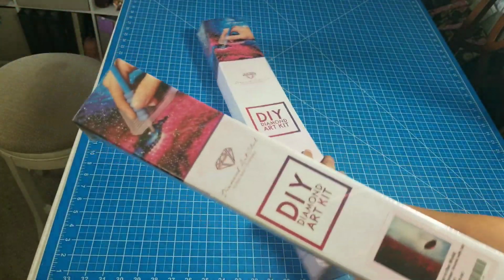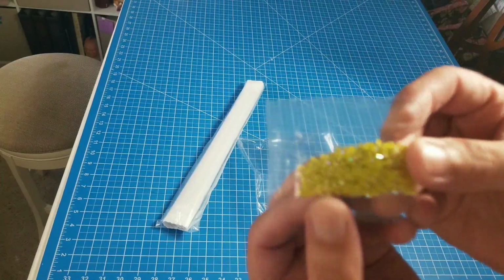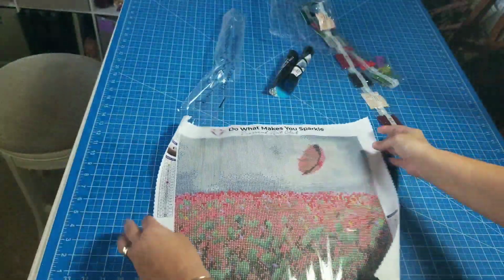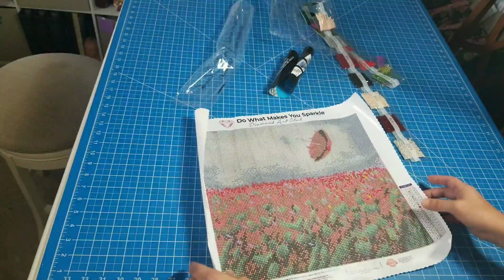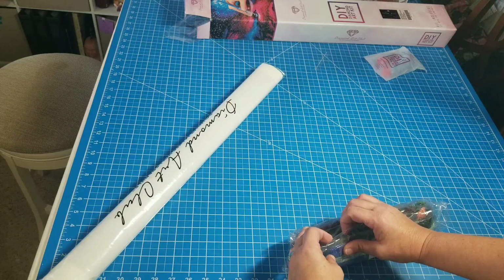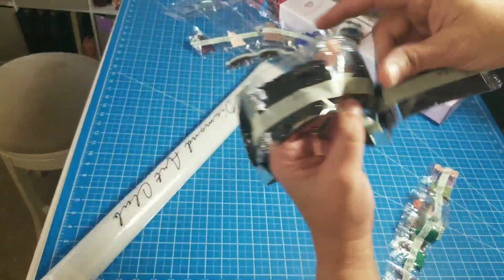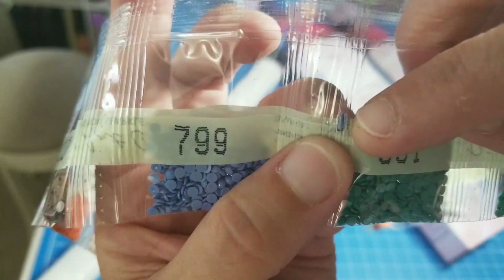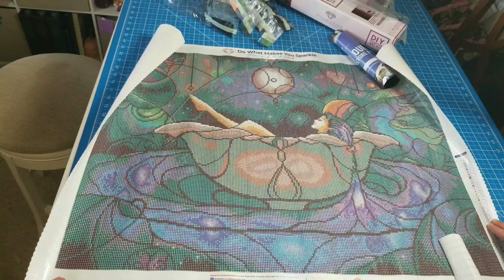DAC Haul ~ Unboxing 2 of 5 Paintings ~ GOMMTube #199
I unbox 2 of 5 paintings from my recent Diamond Art Club haul.

🛍 Darice Elizabeth Ward Bead Storage Solutions: 45-Piece Assorted Storage Tray, 42 Containers of Various Sizes with a Tray and Lid for Beads and More, EWC0510

🛍 ARTEZA Kids Tempera Paint, Set of 24 Colors (24x2oz) Includes Flourescent, Glow in The Dark, Glitter, Metallic & Neon, Paints for Hobby Painters & Kids

🛍 Scratch Tools,Migavenn Scratch Art Design Tools Scratch Arts Set with Stick Scraper Pen Black Brush for Scratch Sketch Art Painting Papers Sheets Painting Drawing Boards 4psc

🛍 Globe House Products GHP 23.6"x11.4"x23.6" White MDF Moisture-Resistant Bathroom Sink Cabinet with 2 Doors

🛍 AHDECOR Floating Shelves Wall Mounted, Deeper Wall Storage Shelf for Home Décor, Super Sturdy, Easy to Install, White, 36” Wide, 7.75” Deep

🛍 (Cord between earbuds) Bluetooth Headphones Ipx7 Waterproof Noise Cancelling Sport Headphones, Wireless Earbuds with Microphone, Bluetooth Earbuds for Running,Working

🛍 (Higher price) Bluetooth Headphone Bluetooth Earbuds V5.0 Stereo Mini Headphone Sport IPX6 Waterproof Earphone with Charging Box and Built-in Microphone for iPhone Android Samsung

🛍 (Lower cost) Wireless Earbuds, True Wireless Bluetooth Earbuds,3D Stereo Hi-Fi Sound Wireless Headphones Sport Earbud with IPX5 Waterproof, 6H Playtime,Bluetooth 4.1,300mAH Charging Case,Built-in Microphone

💬 FACEBOOK GROUPS 💬